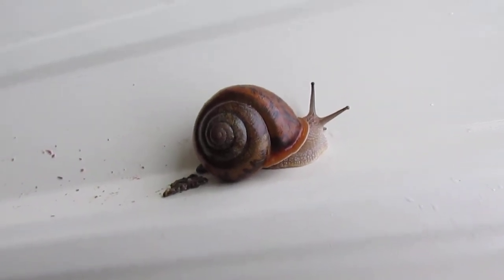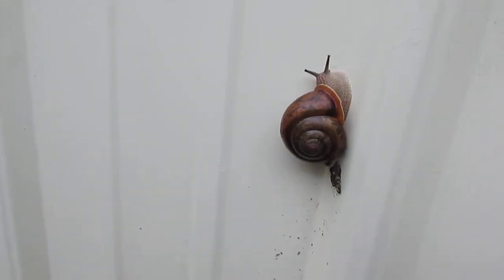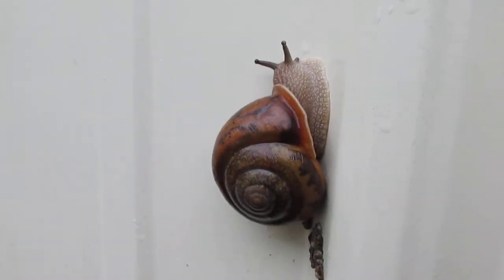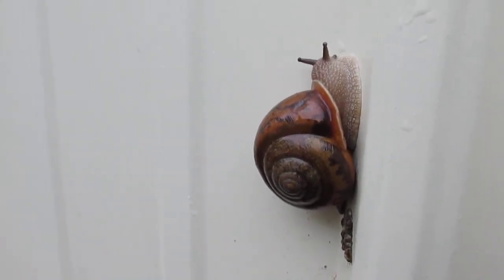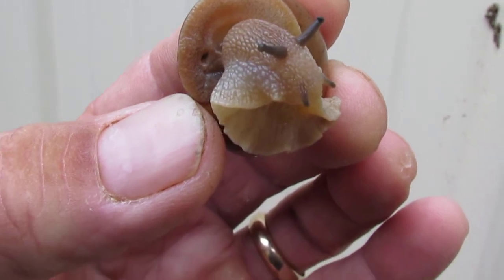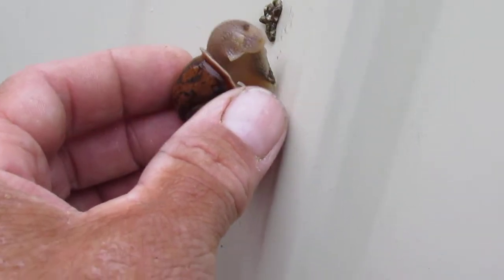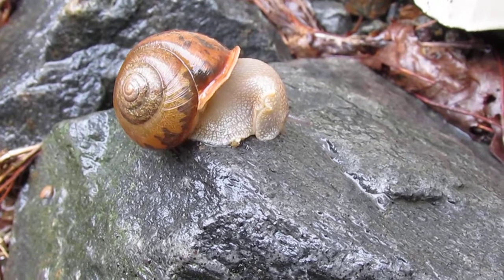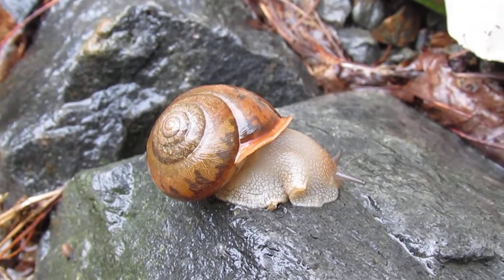Moving At A Snails Pace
Nothing rushing this guy anytime soon. Maybe you would too if you carried your house on your back??